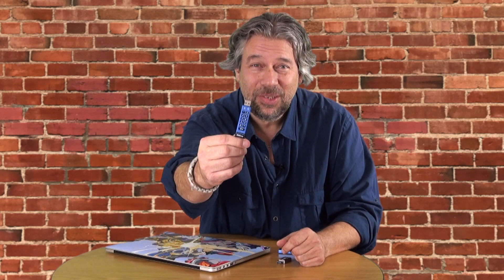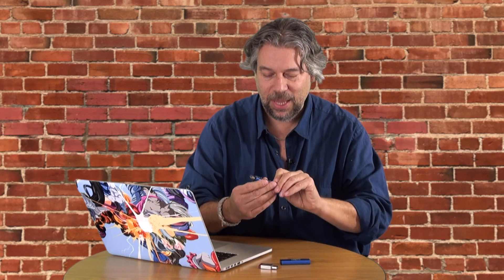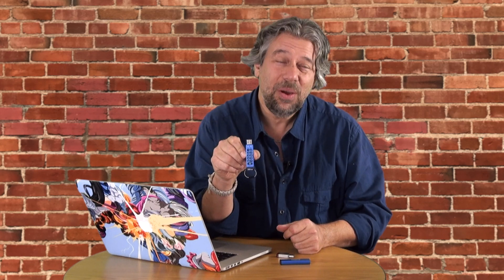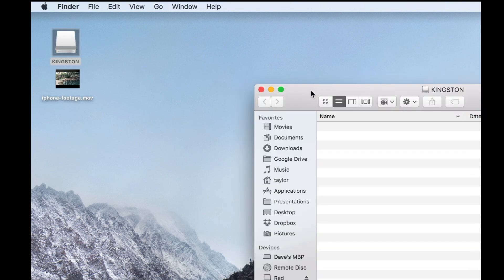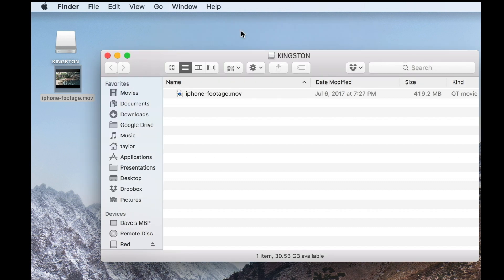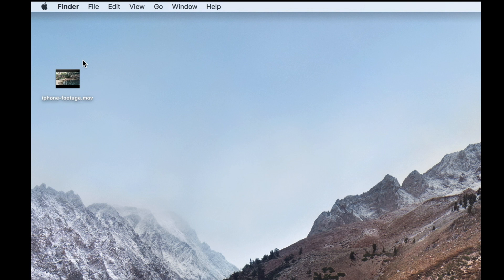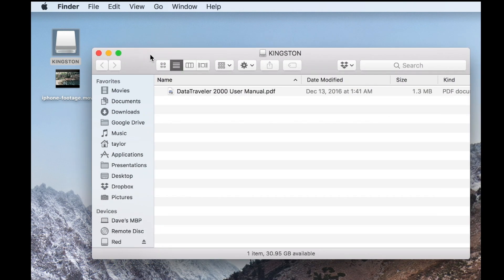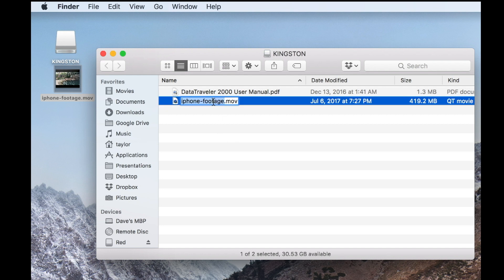Kingston DataTraveler 2000 Encrypted USB Flash Drive -- REVIEWED!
There are a lot of choices if you're looking for a USB Flash Drive, whether your needs are modest and an 8GB works fine or you need considerably more storage and seek a 64GB or 128GB drive. Basic functionality, right? Until you check out the slick Kingston Technology DataTraveler 2000 USB flash drive with built-in hardware encryption. To make it work, Kingston has added a tiny keyboard to the USB drive itself!

Tech expert Dave Taylor of checks out both the DataTraveler 50, a basic USB drive, and the DataTraveler 2000, the encrypted drive that features 256-bit AES encryption and finds them terrific options.

DataTraveler 50 @ 32GB
DataTraveler 2000 @ 32GB